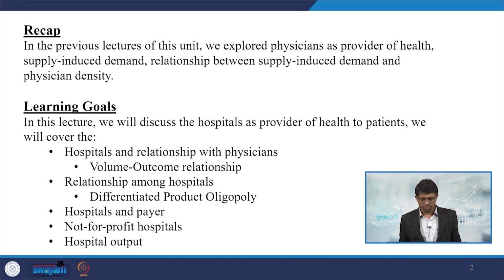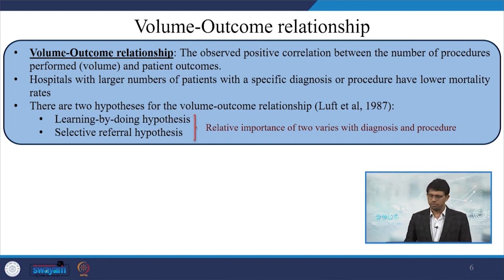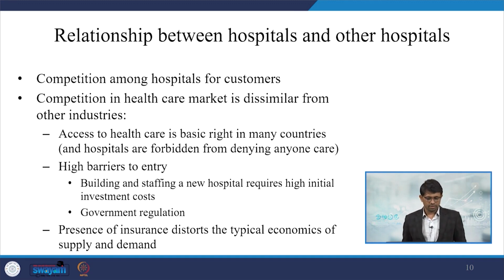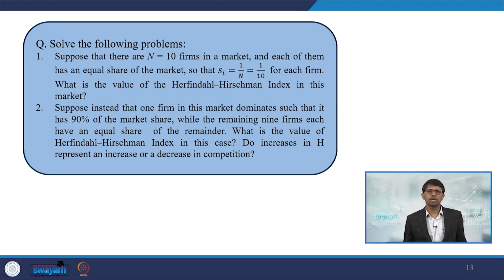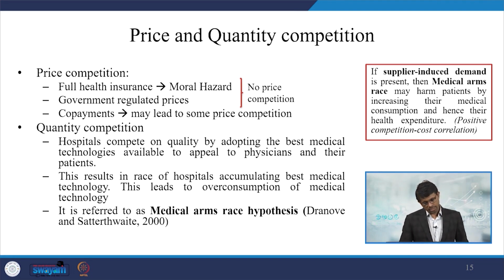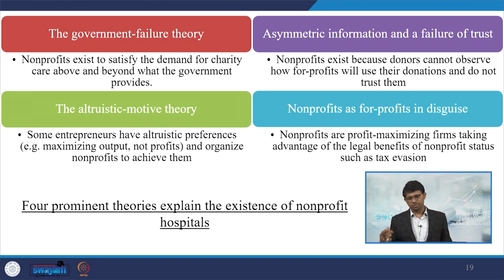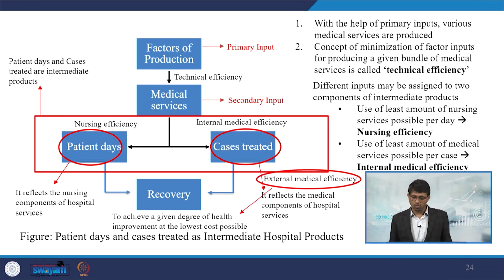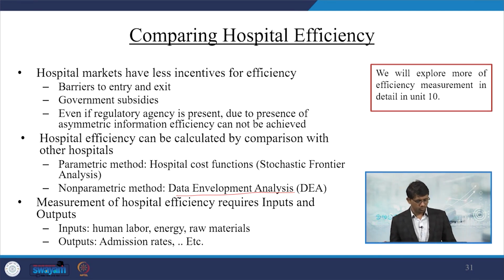Lecture 13- Hospitals as Health Provider